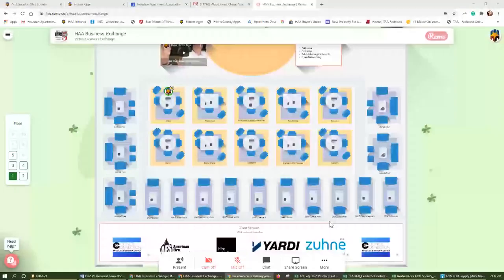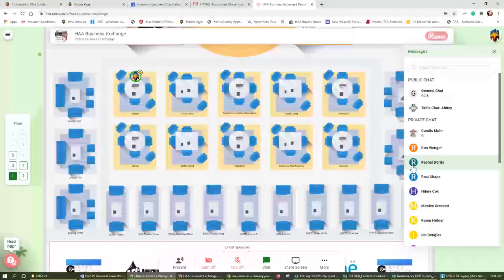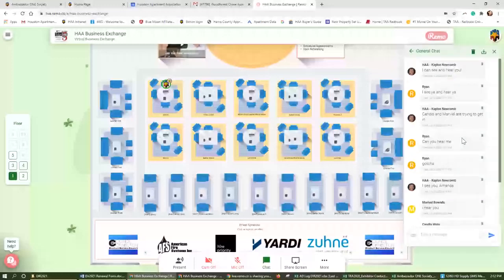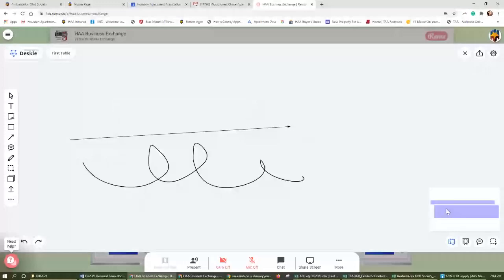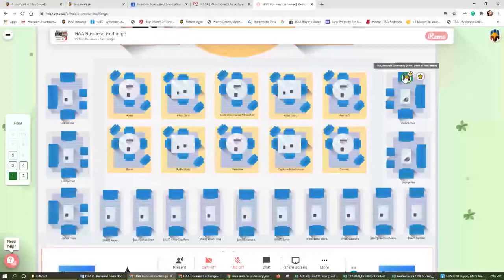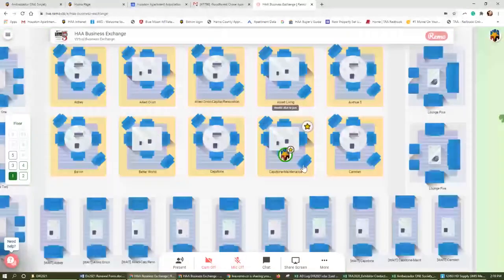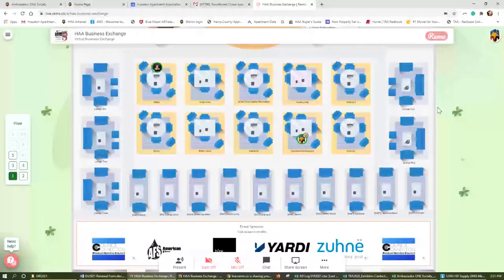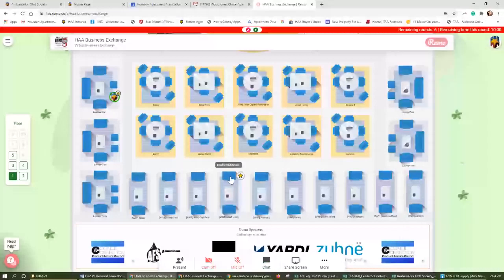Business Exchange Training Session Video 2020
A quick training session of our first virtual business exchange on August 20.